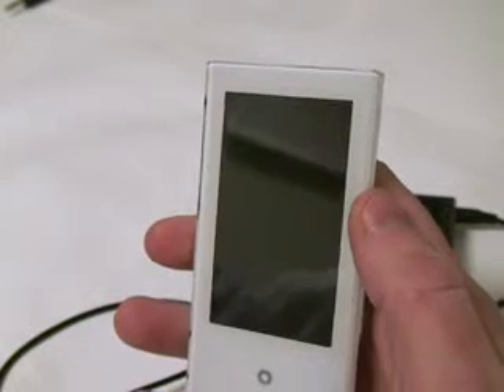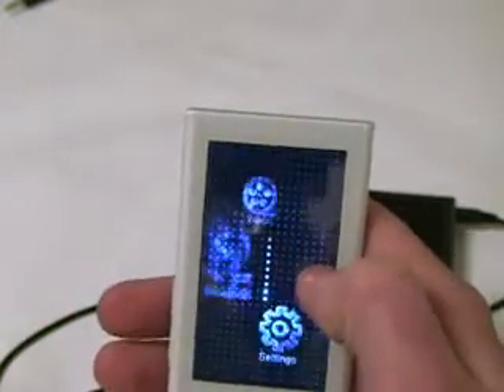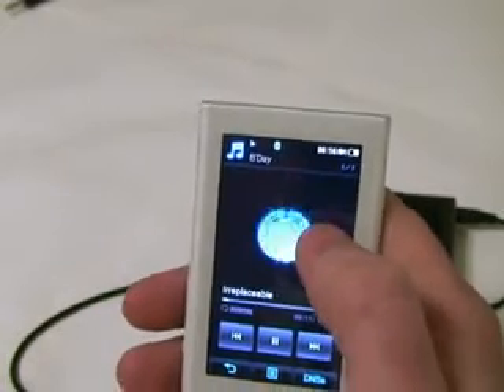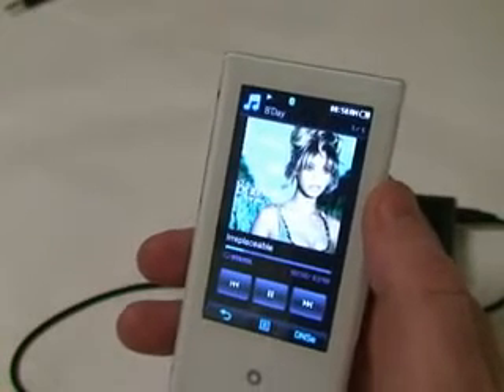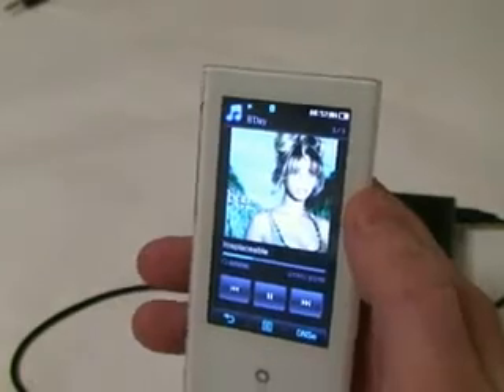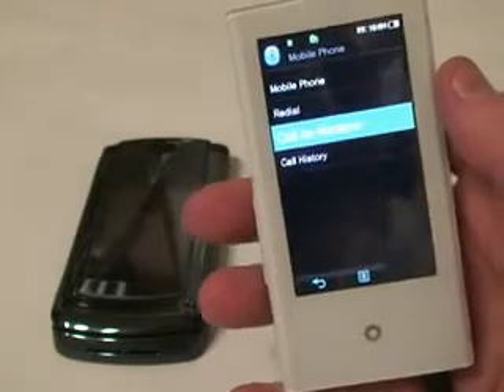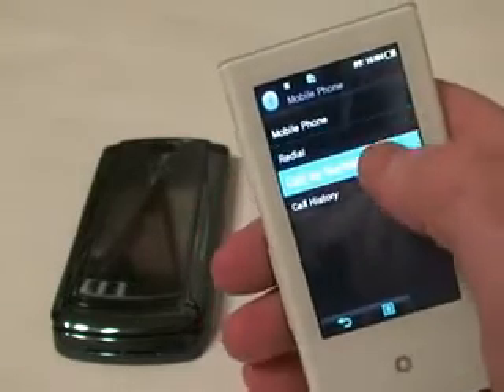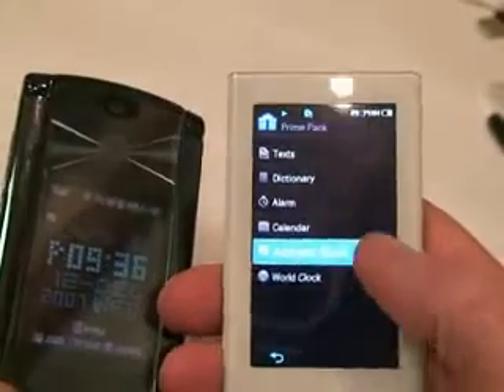Samsung YP-P2 Firmware update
Just wanted to let you P2 owners know that Samsung has released a new firmware, dubbed '1st Wave' it includes a lot of new features.